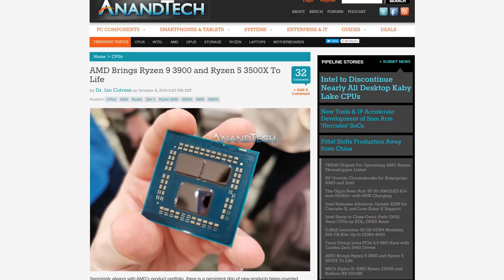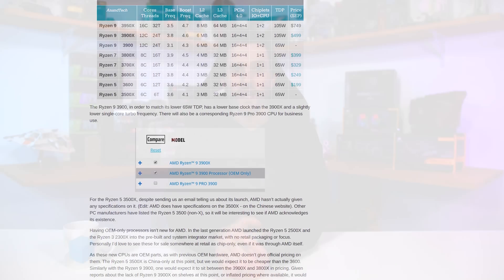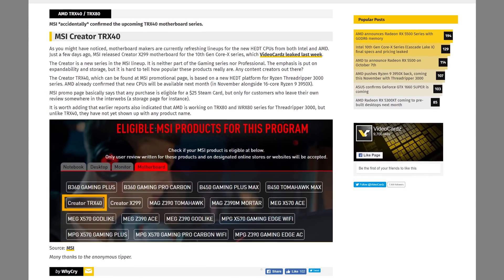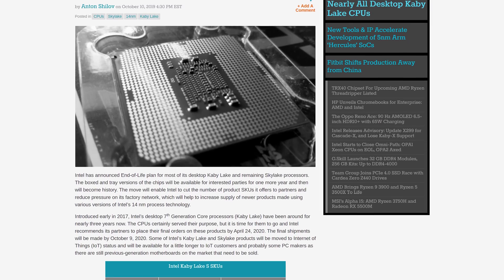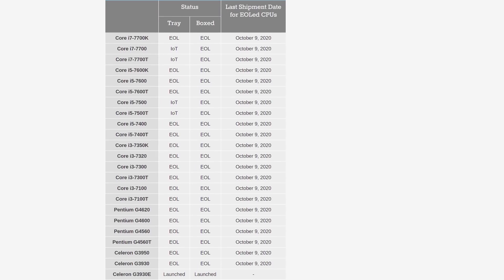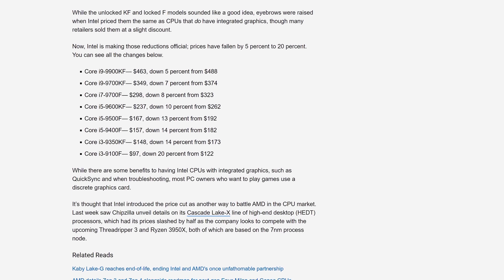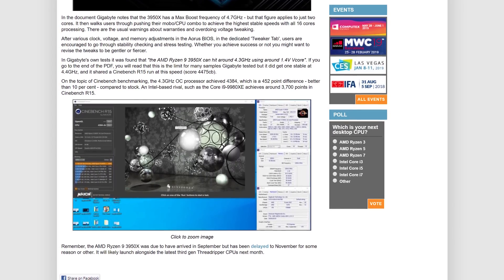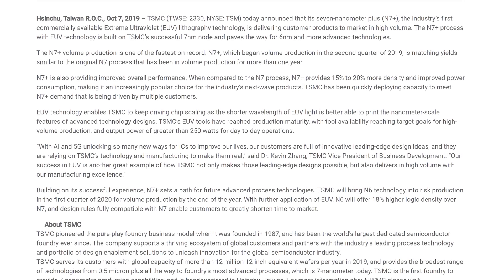News Corner | Ryzen 9 3900 and Ryzen 5 3500X, Intel Cuts CPU Prices, AMD TRX40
News Topics:
00:00 - AMD Launches Ryzen 9 3900 and Ryzen 5 3500X
03:07 - MSI Accidentally Reveals TRX40 Chipset
04:41 - Intel Discontinues Kaby Lake CPUs
06:44 - Intel Cuts Price of Some 9th-gen CPUs
07:50 - Ryzen 3 3950X Does 4.3-4.4 GHz All Core
08:47 - Intel Xe Graphics Reportedly Supports Ray Tracing
09:42 - TSMC N7+ Hits High Volume Status